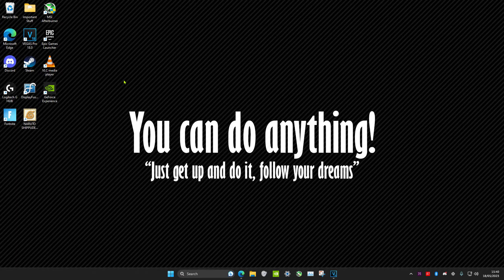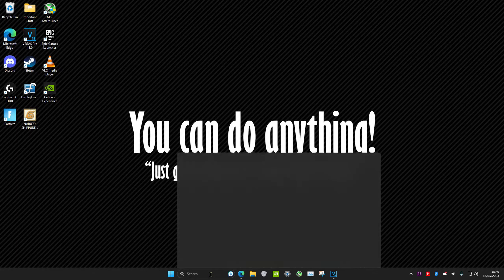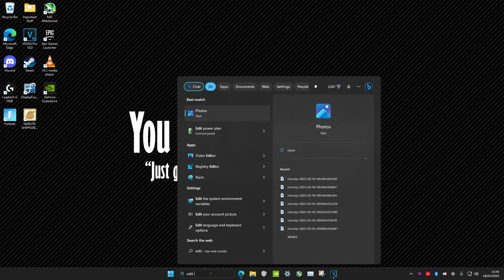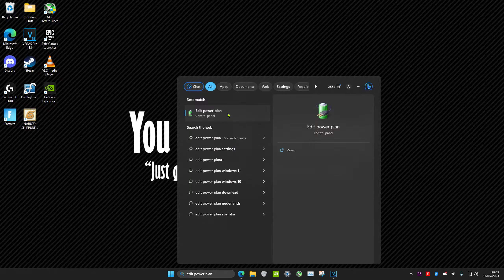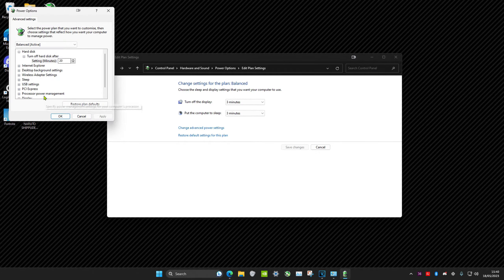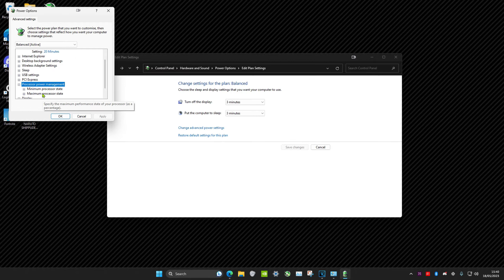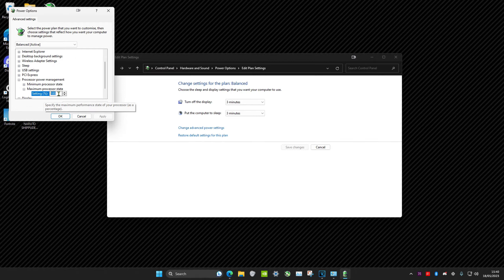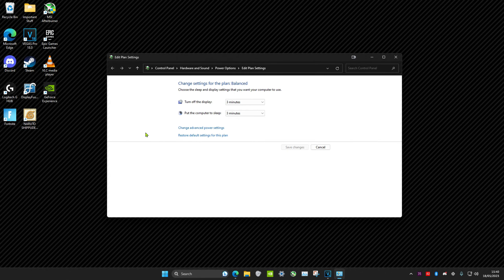How to Underclock Your CPU For Lower Temperature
This video will show you how to undervolt your CPU Processor Temp for Lower Cooler Temperature which will stop your Processor from overheating